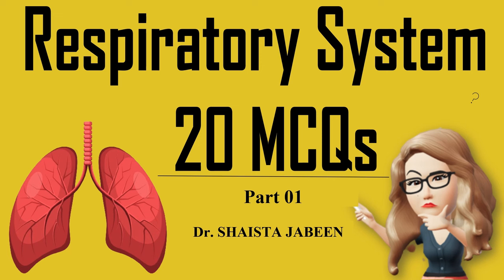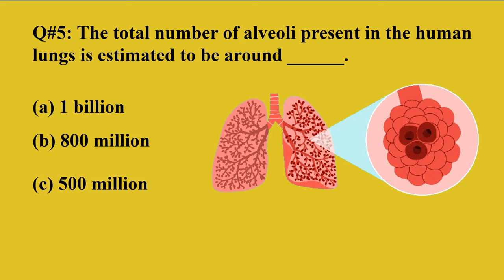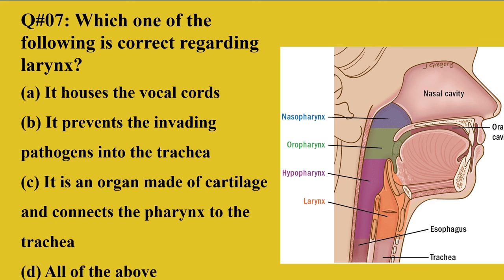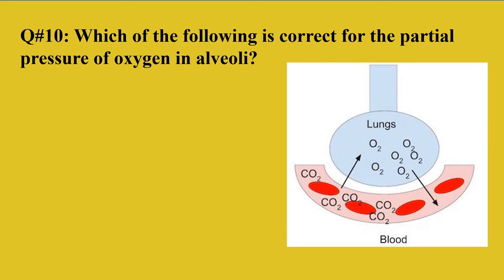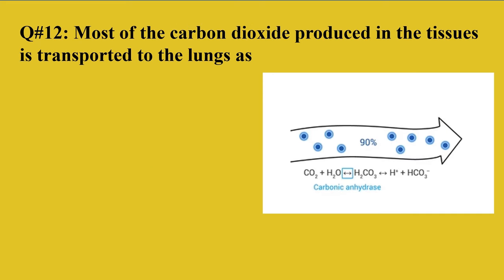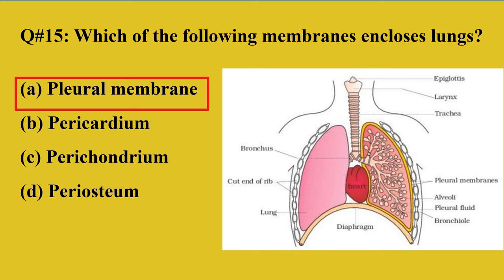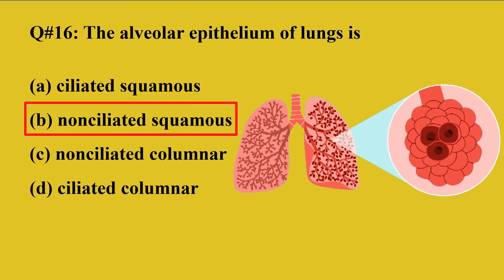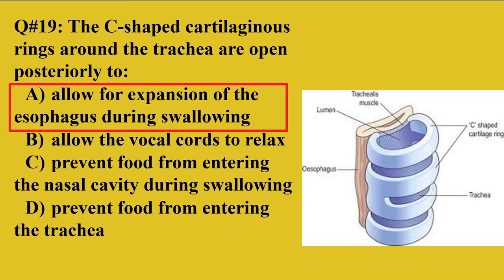MCQs on Respiratory System I 20 MCQs for Practice with Explanation I Part 01 I Physiology I Biology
Parts of Respiratory System
The respiratory system is a network of organs and tissues that work together to bring oxygen into the body and remove carbon dioxide, a waste product. It can be divided into two main parts: the upper respiratory tract and the lower respiratory tract.
Upper Respiratory Tract
The upper respiratory tract is responsible for filtering, warming, and humidifying the air we breathe. Here are the organs that make up the upper respiratory tract:
Nose: The nose is the primary organ of the respiratory system. It is lined with hairs that trap dust and other particles, and it contains mucus that helps to moisten the air. The nose also helps to regulate the temperature and humidity of the air we breathe.
Sinuses: The sinuses are hollow spaces in the skull that are connected to the nasal cavity. They help to lighten the skull, produce mucus, and regulate the pressure in the head.
Pharynx (throat): The pharynx is a muscular tube that connects the nose and mouth to the trachea (windpipe) and the esophagus (food tube).
Larynx (voice box): The larynx is a cartilaginous structure that contains the vocal cords. The vocal cords vibrate to produce sound. The larynx also helps to keep food and drink out of the lower respiratory tract.
Mouth: While the nose is the primary pathway for air, the mouth can also be used for breathing, especially during exercise or when the nose is congested.
Lower Respiratory Tract
The lower respiratory tract is responsible for delivering oxygen to the bloodstream and removing carbon dioxide from the bloodstream. Here are the organs that make up the lower respiratory tract:
Trachea (windpipe): The trachea is a tube that connects the larynx to the bronchi. It is lined with cilia, which are tiny hairs that help to trap dust and other particles.
Bronchi: The bronchi are two tubes that branch off from the trachea and lead to each lung. The bronchi continue to divide into smaller and smaller tubes called bronchioles.
Bronchioles: Bronchioles are the smallest airways in the lungs. They are lined with cilia and smooth muscle cells. The smooth muscle cells can relax or contract to change the diameter of the airways.
Lungs: The lungs are two spongy organs that are located in the chest cavity. They are made up of millions of tiny air sacs called alveoli. The alveoli are where the exchange of gases takes place. Oxygen from the air we breathe diffuses into the bloodstream, and carbon dioxide from the bloodstream diffuses into the air we exhale.
Diaphragm: The diaphragm is a dome-shaped muscle that separates the chest cavity from the abdominal cavity. It plays an important role in breathing by contracting and relaxing to help move air in and out of the lungs.